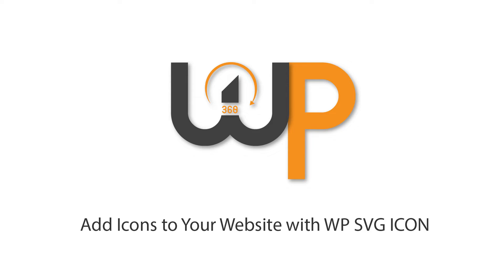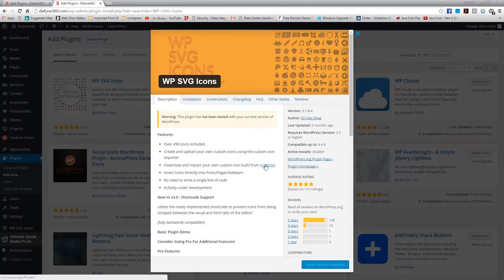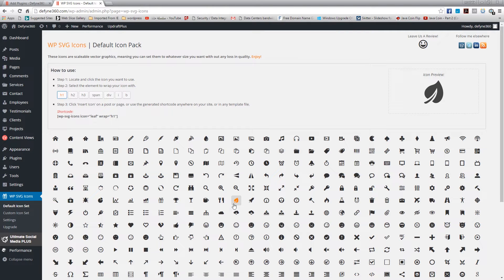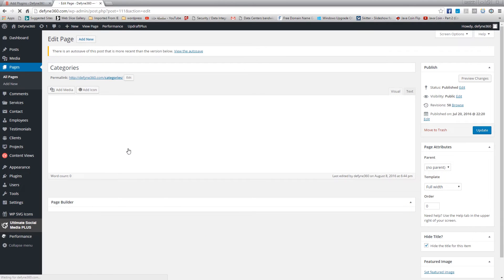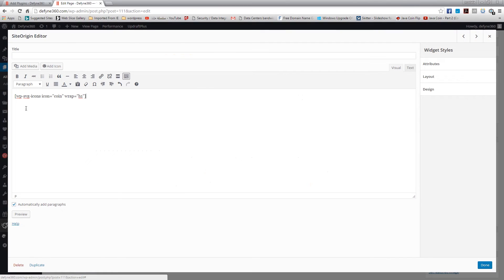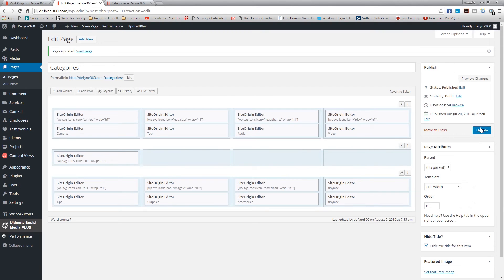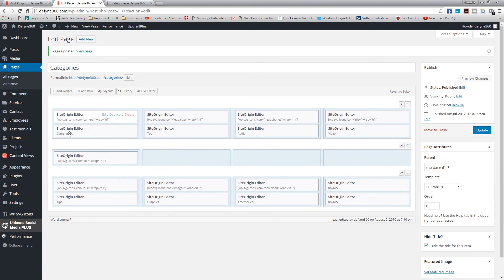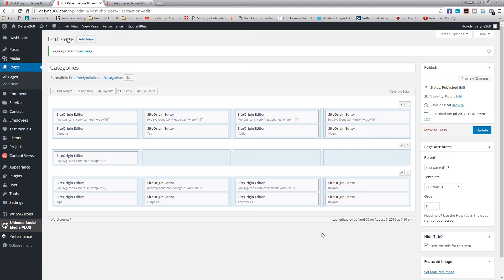wp svg icons - Add Icons to your website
this is a review of the free version of WP SVG ICONS. This plugin makes it easy to add icons to a WordPress website. Icon size is customizable and easy to be inserted into any page.

.Gear I use to make videos:
- Canon 6ti bundle
- Rode VMPR VideoMic Pro
- VILTROX VL-40B 40W Pro panel
- Audio-Technica AT2020
- Zoom H4N Recorder